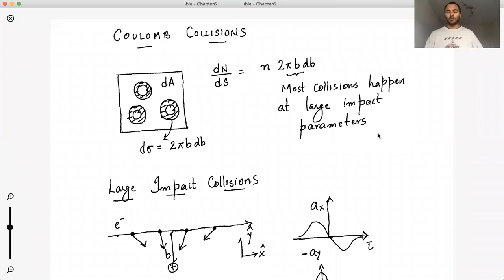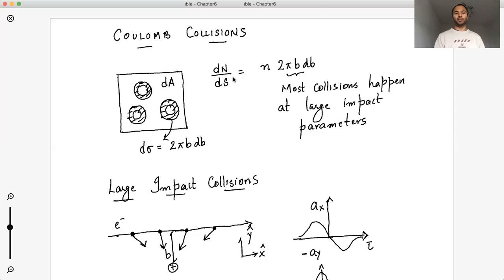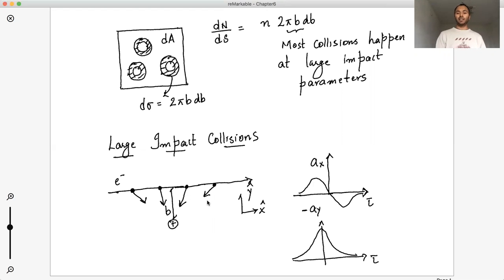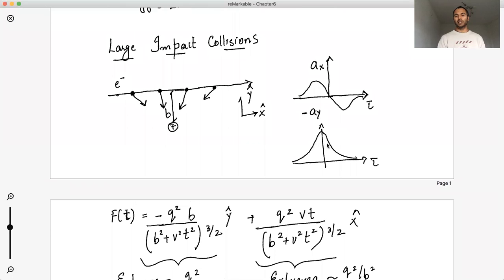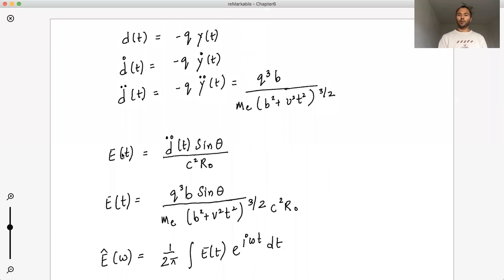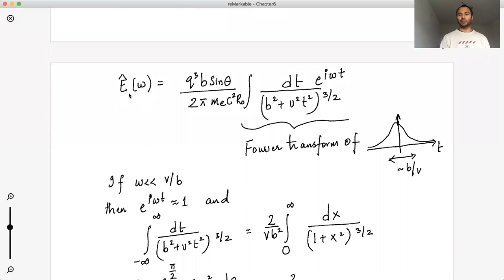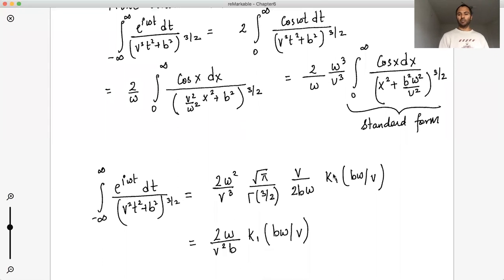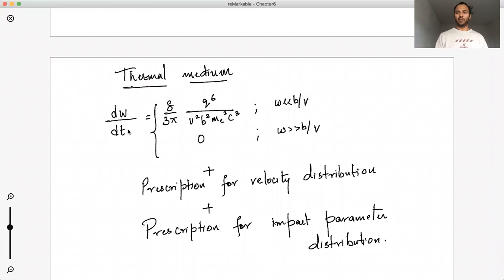Week 6 snippet 1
Coulomb collisions, free-free emission